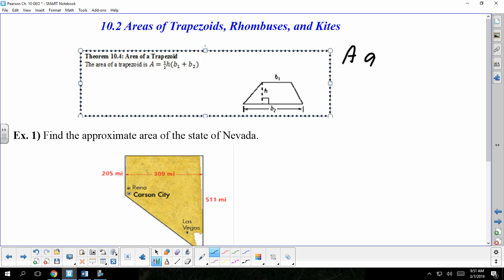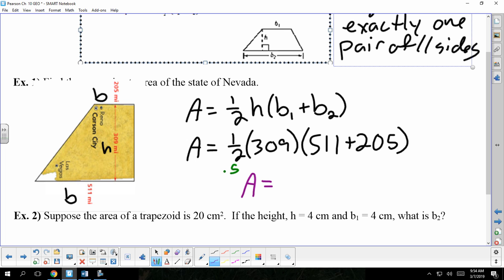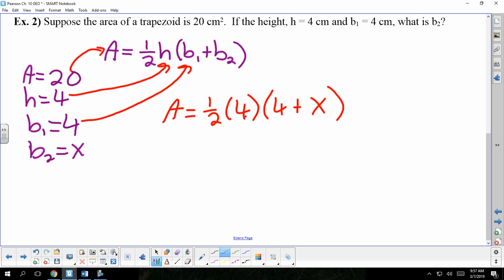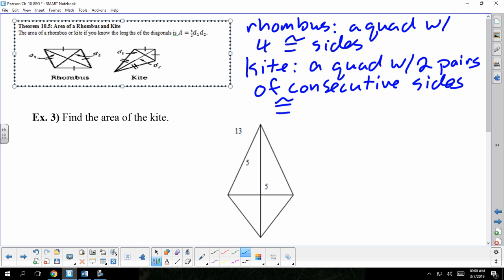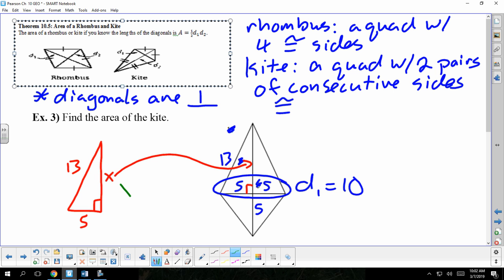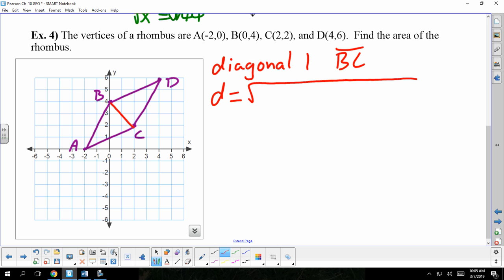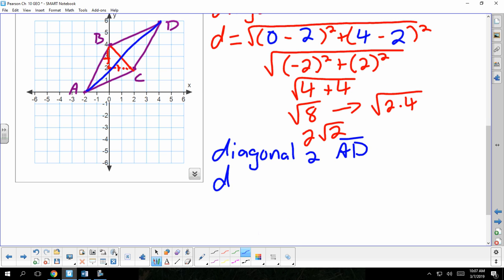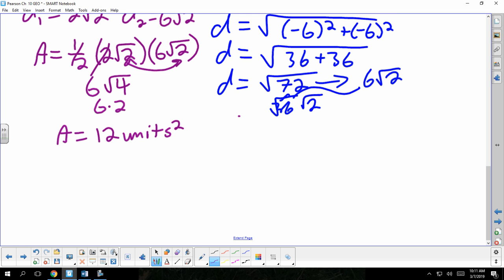10 2 Area of Trapezoids, Rhombi and Kites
Area of Trapezoids, Rhombi and Kites